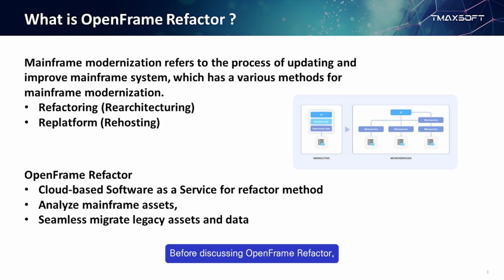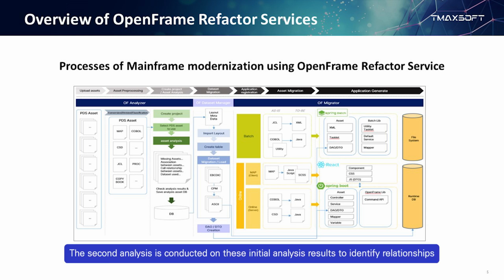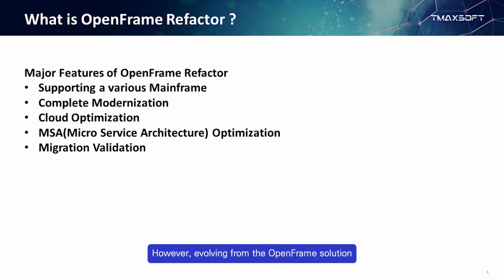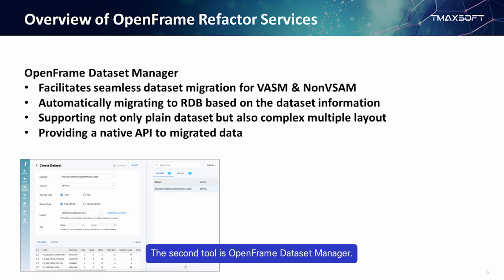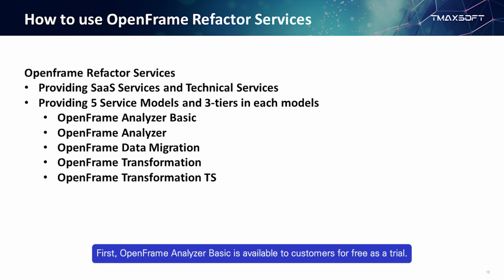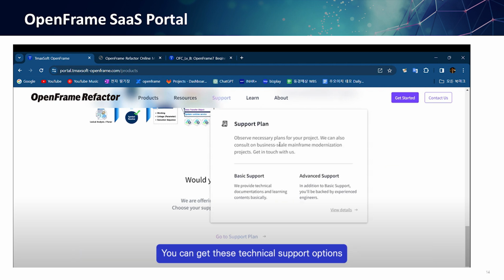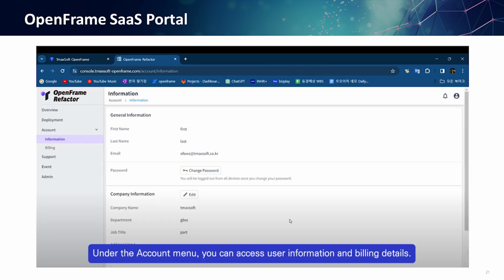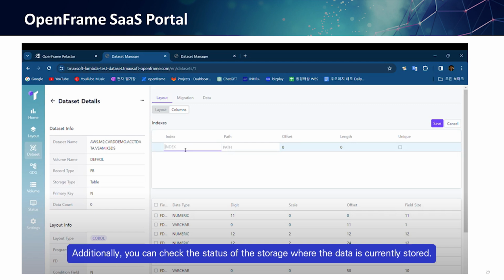[TmaxSoft Tech Talk] Mainframe Modernization SaaS Solution OpenFrame (EN)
TmaxSoft Webinar : Mainframe Modernization SaaS Solution OpenFrame (EN)